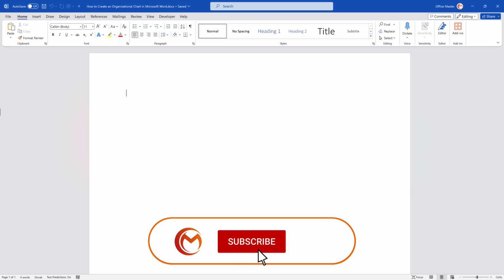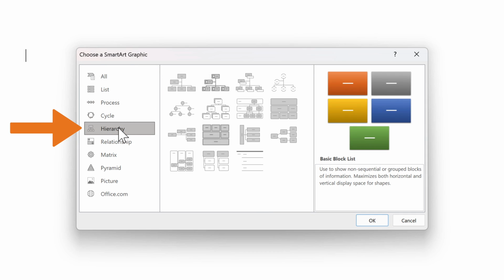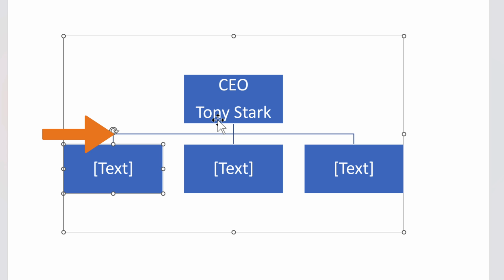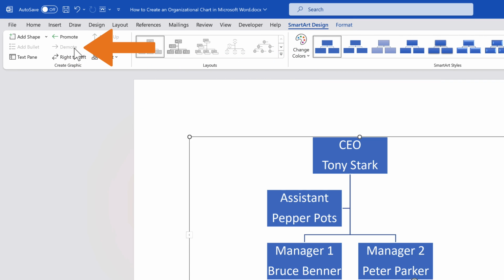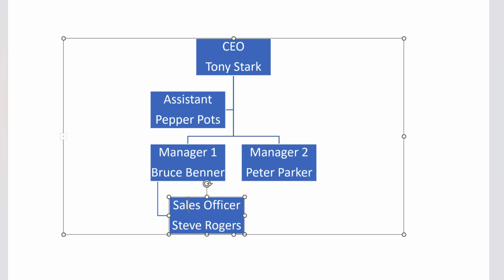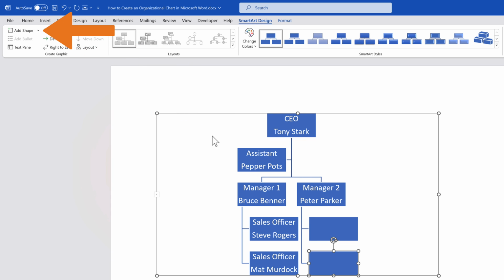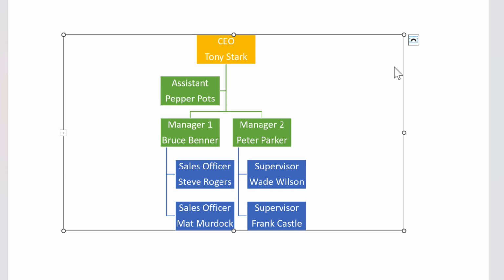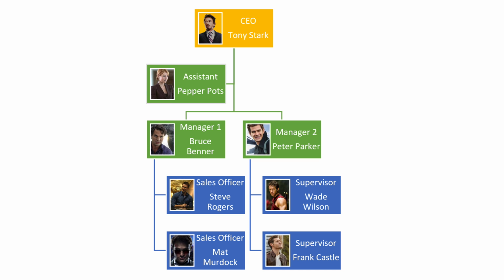How to Create Organizational Chart in Microsoft Word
In this video tutorial, we will look at creating an organizational chart in Microsoft Word. Watch until the end. Organizational charts are essential tools for visually representing the hierarchy and structure of a company or an organization. They help employees understand their roles, reporting relationships, and the overall layout of the organization. They also aid in planning for growth, restructuring, and identifying potential bottlenecks. New employees can quickly grasp the organization's structure, making onboarding smoother.

0:00 Intro
0:32 How to Insert an Organizational Chart
0:55 Rename Shapes
1:30 How to Demote Shapes
2:42 How to Change Color Organizational Chart
2:55 How to Improve Your Organizational Chart